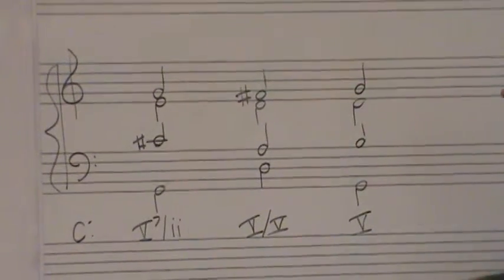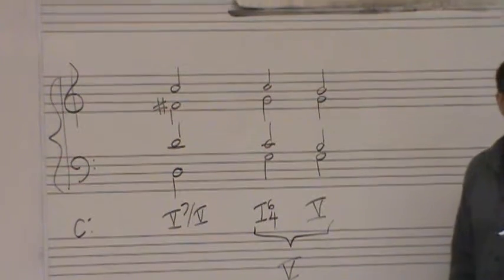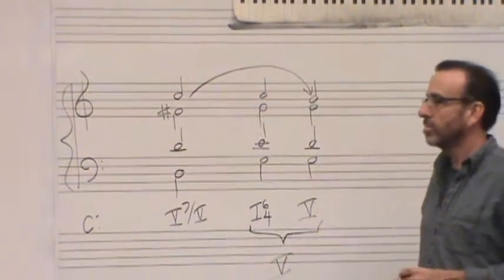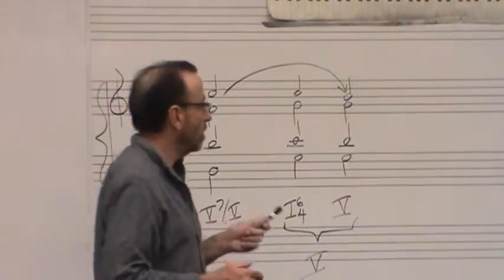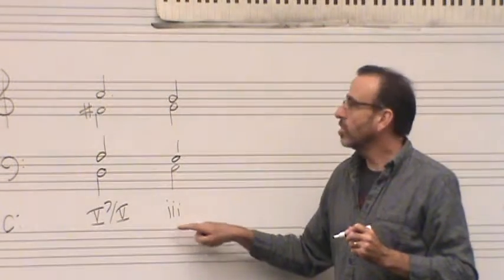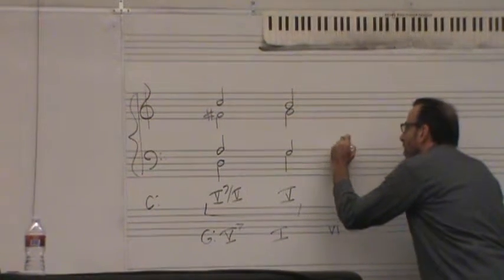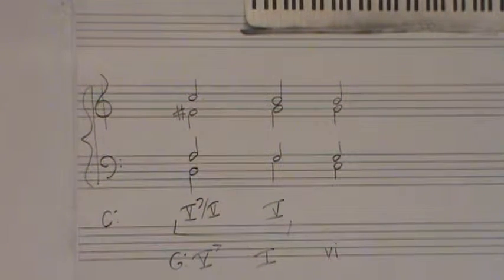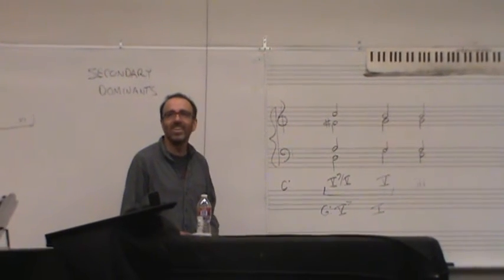Summer Harmony (Day 7) {Part 5} - Another Special Resolution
This resolution brings back the 1-6/4 chord as a passing chord to V. However, beware of the deceptive resolution, which brings doubling along with it.